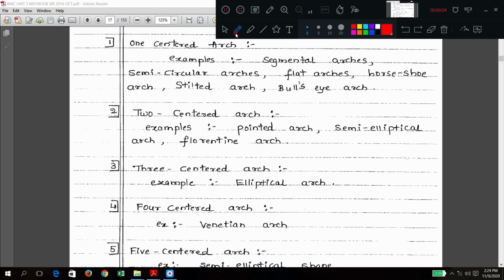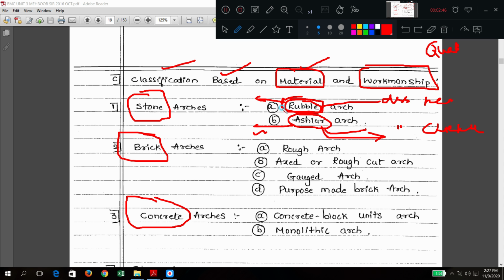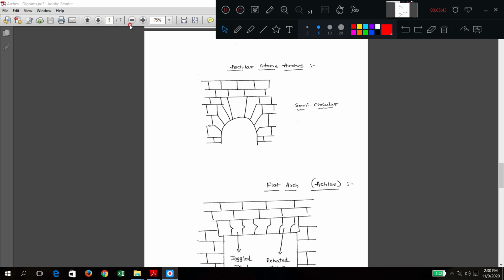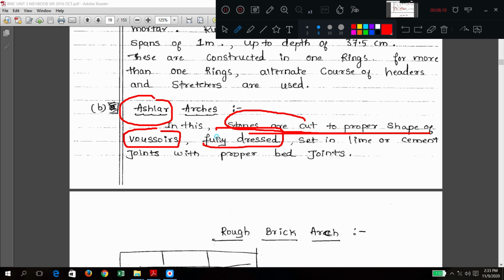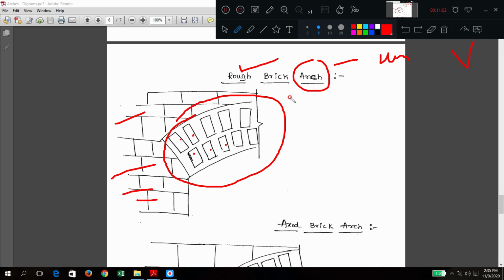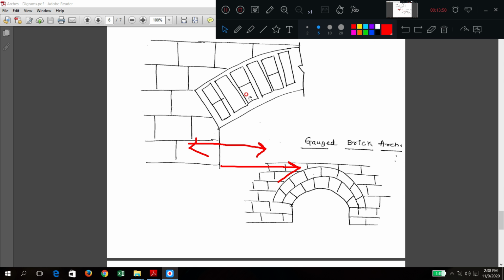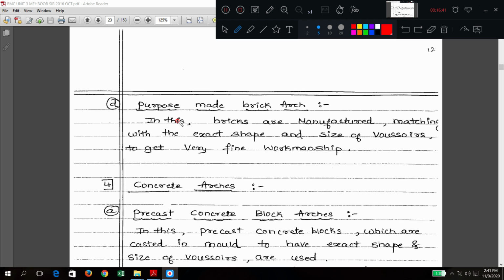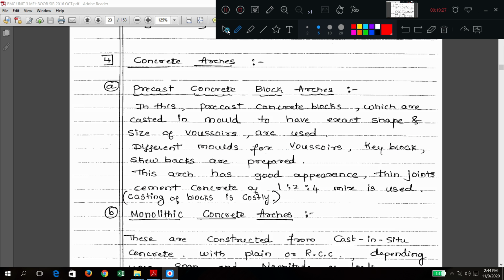JCE CV BUILDING MATERIALS 18CV34 MODULE 3.5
Arches Part 5